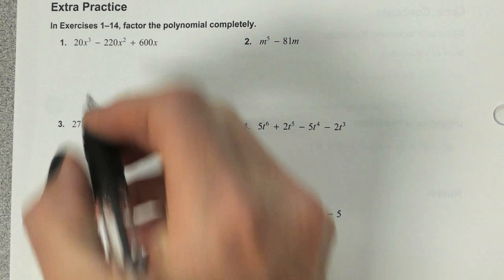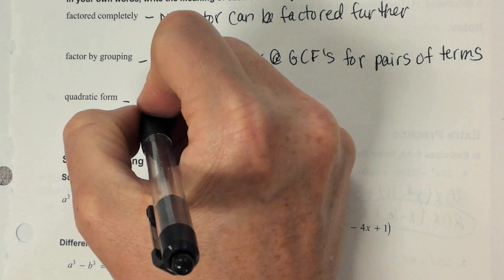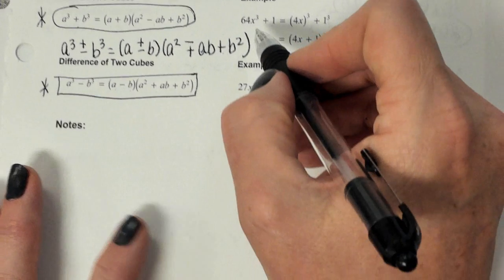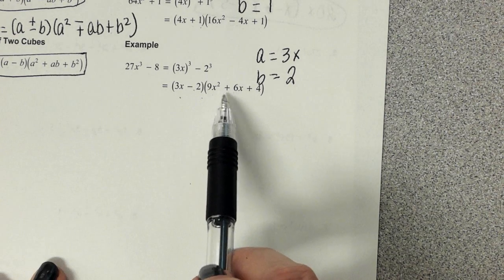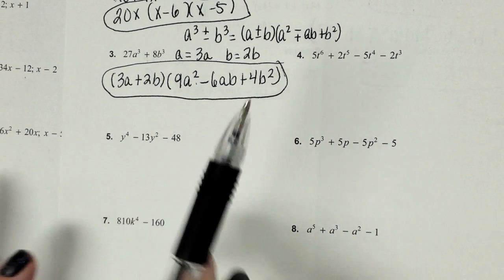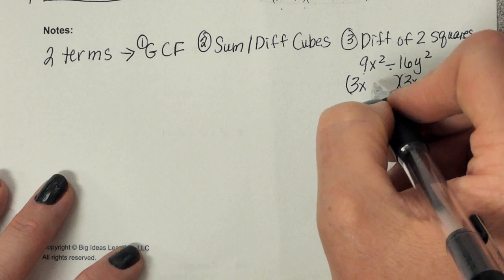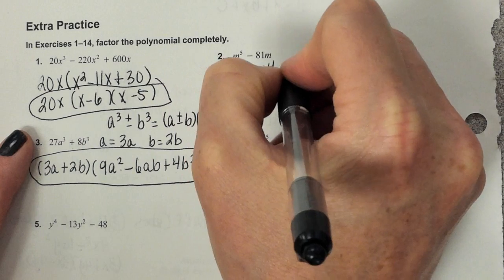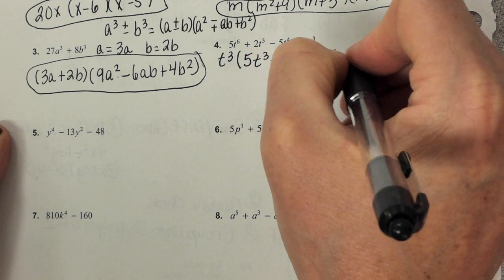Notes4 4Intro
Description